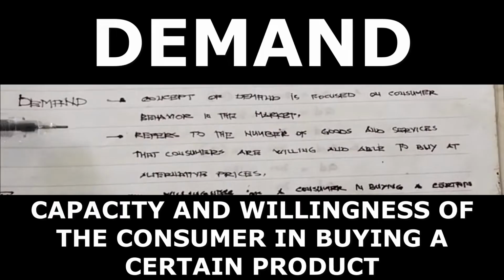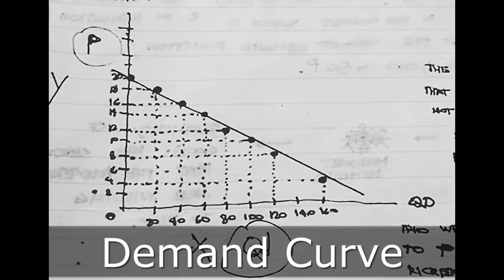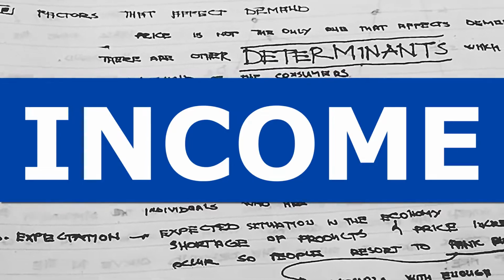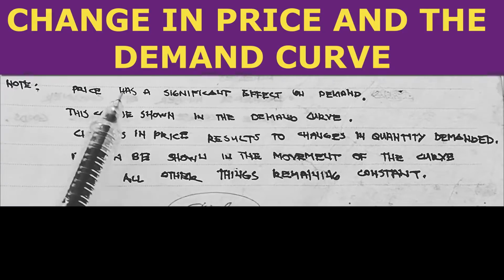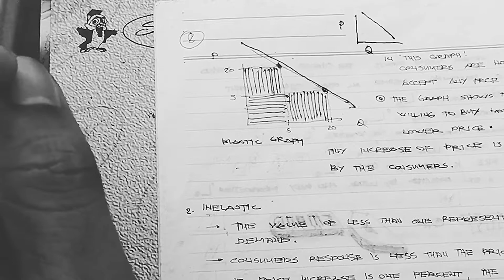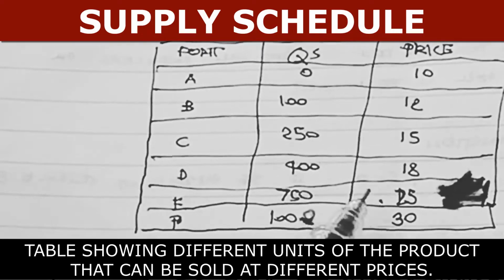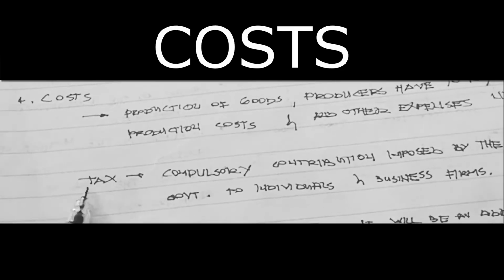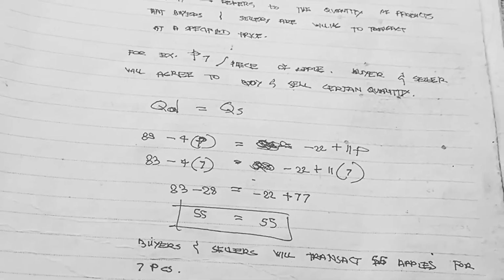DEMAND AND SUPPLY